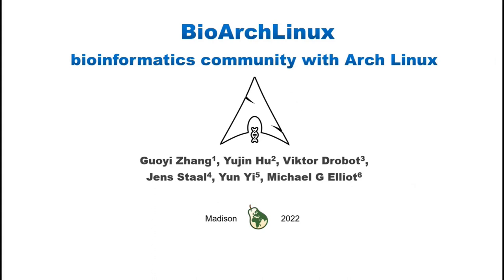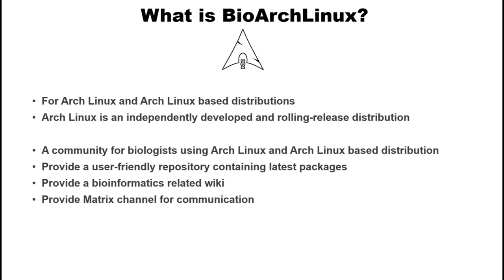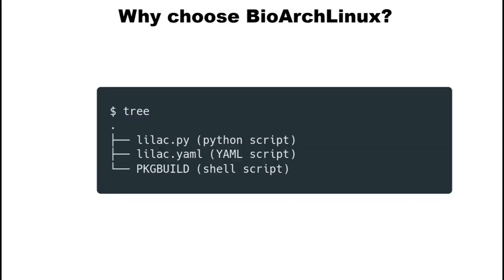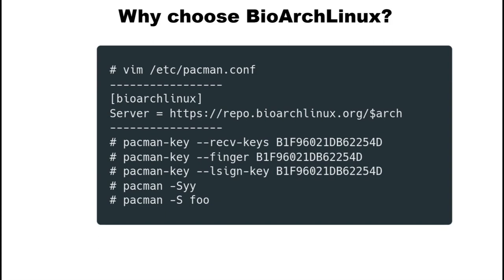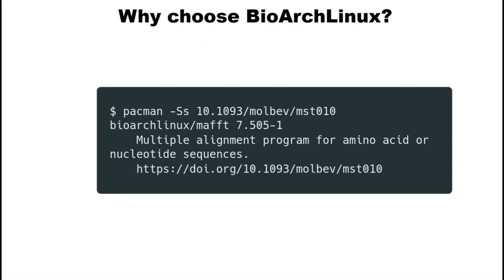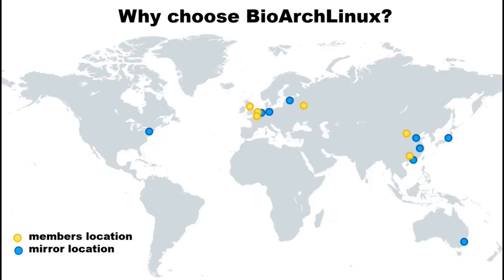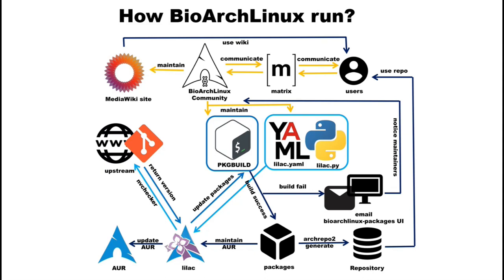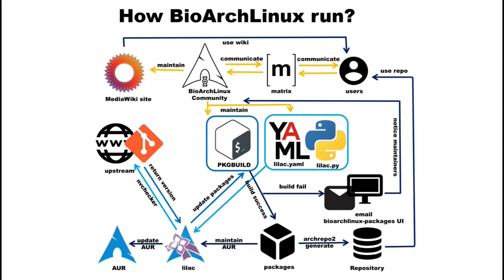BOSC2022 Poster BioArchLinux bioinformatics community with Arch Linux Guoyi Zhang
Presented at the Bioinformatics Open Source Conference (BOSC) 2022 in Madison, WI.